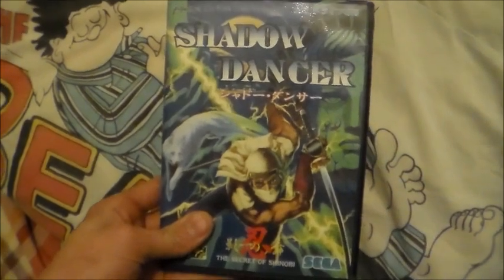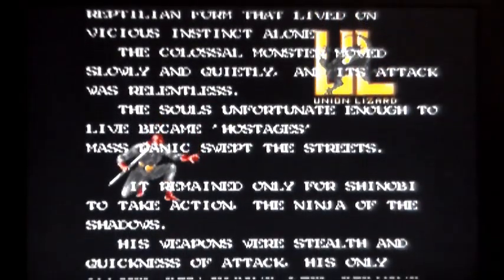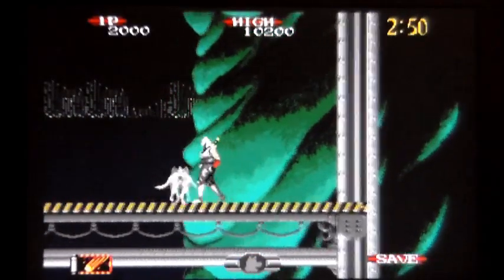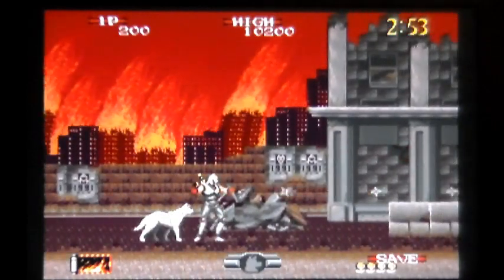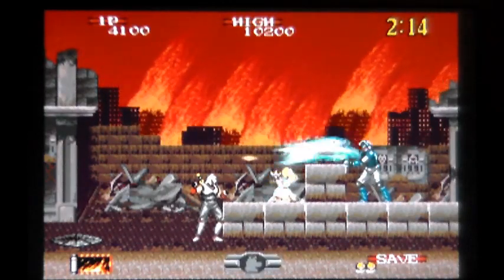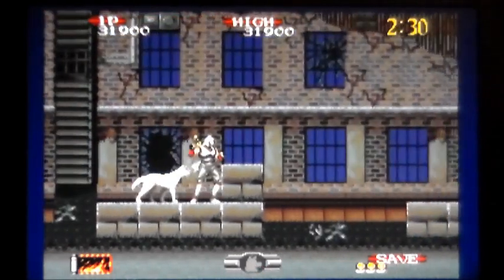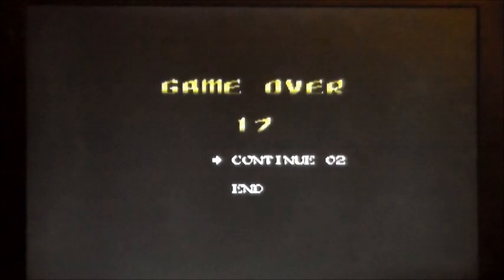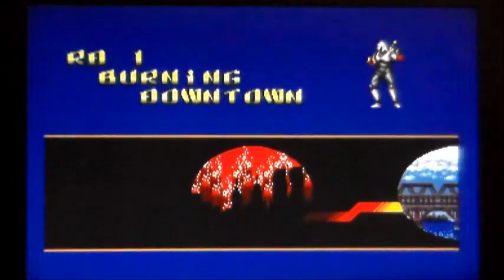Shadow Dancer On SEGA Megadrive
A quick and very poor game play of Shadow Dancer on the SEGA Megadrive.